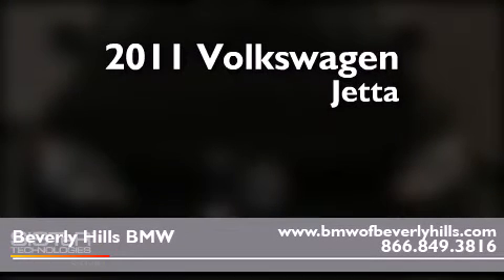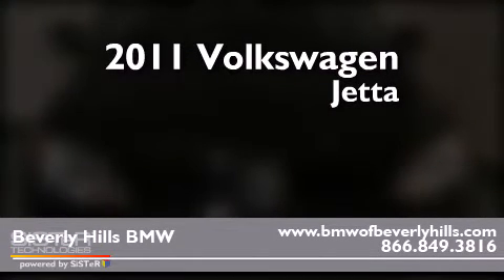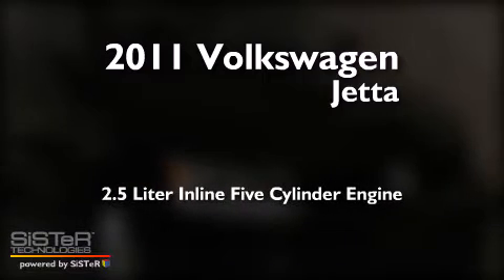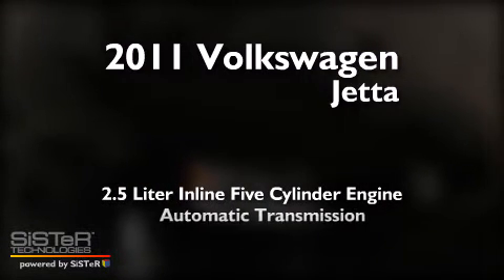2011 Volkswagen Jetta Sedan Beverly Hills CA 90036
Year : 2011
 Make : Volkswagen
 Model : Jetta Sedan
 Engine : 2.5L I-5 cyl
 Trans . : Automatic
 Exterior : Black
 Miles : 21,139
 Interior : BLACK

 Used 2011 Volkswagen Jetta Sedan Beverly Hills CA